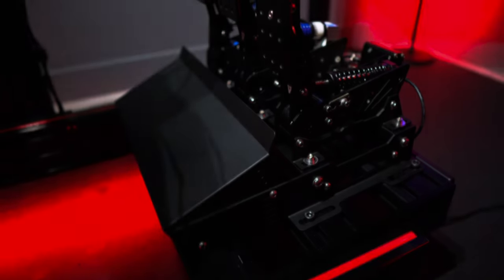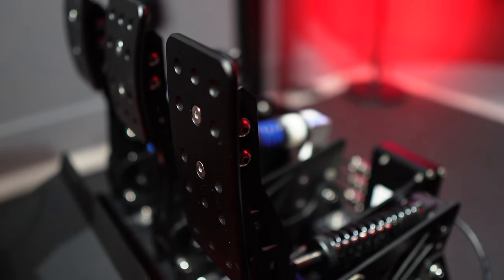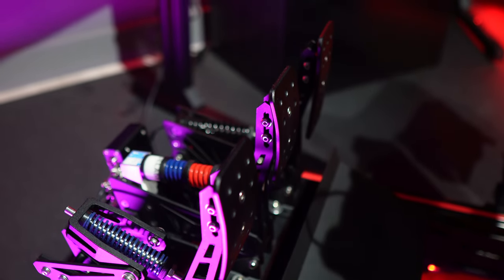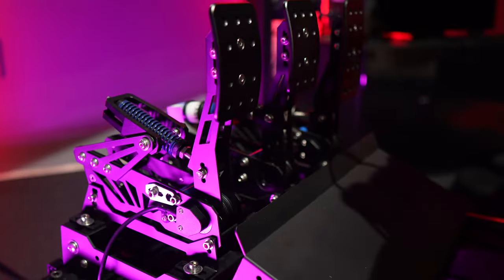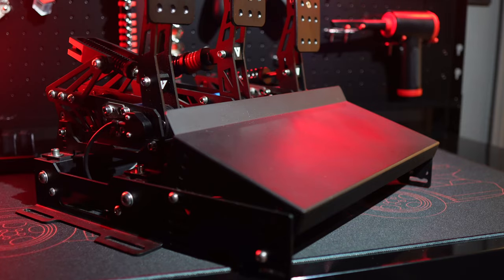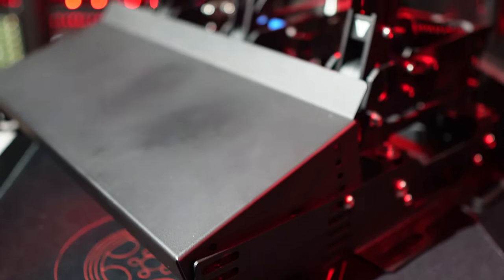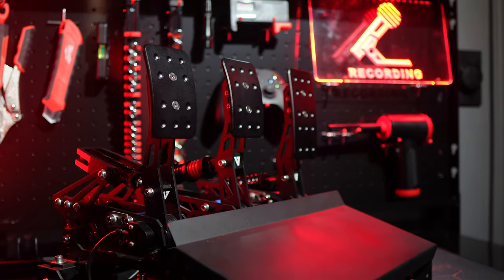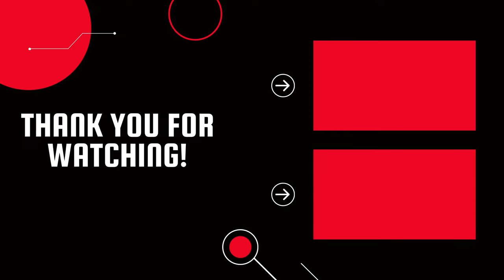VNM Lite Sim Racing Pedals: Balancing Price and Performance | Review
In this review, I examine the VNM Simulation Lite Pedal Set. I cover build quality, adjustability, and performance.

Chapters:
00:00 Introduction
01:37 Review Disclaimer
02:24 Pricing
03:11 Build Quality & Design
04:46 Features & Adjustability
06:32 Mounting
07:38 Software & Setup
08:04 Performance
09:17 Final Thoughts
09:42 Outro